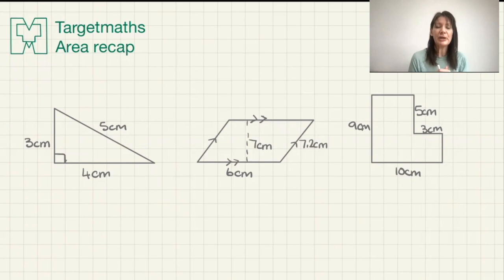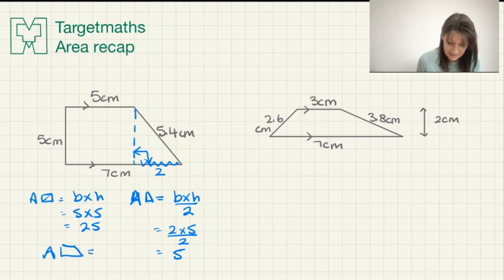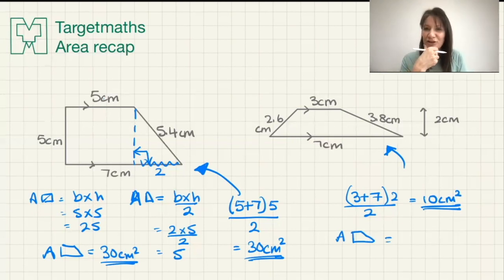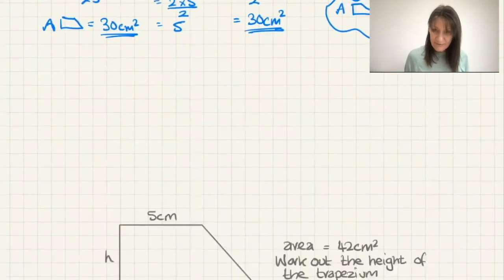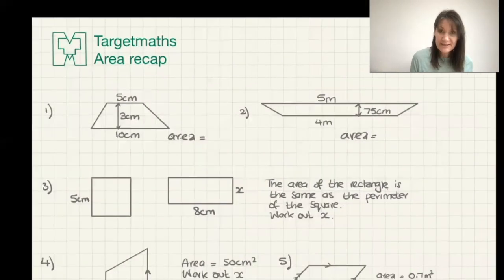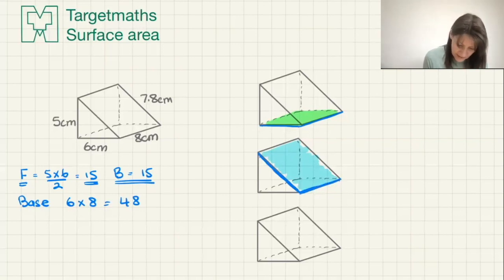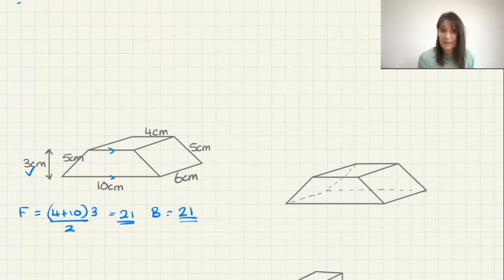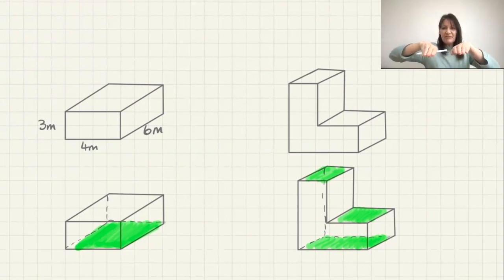Area and Surface Area 👉 GCSE Maths Lesson 8 (Grade 4 Skills – Higher & Foundation)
Get ready to master area and surface area! 📐 In this lesson, I’ll walk you through the formulas and common pitfalls so you can score full marks.

📄 Download the worksheet for this lesson here, use it to practise alongside the video and check your understanding